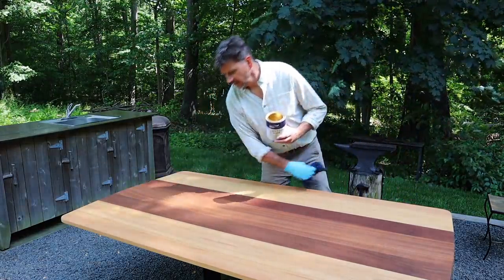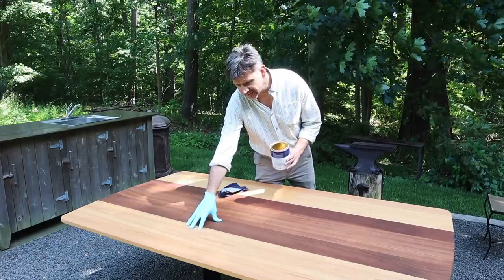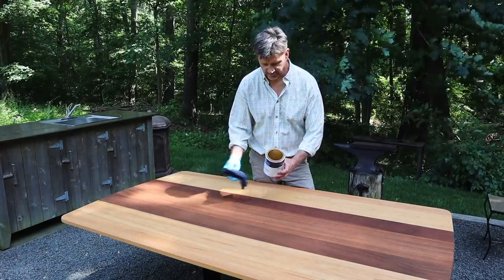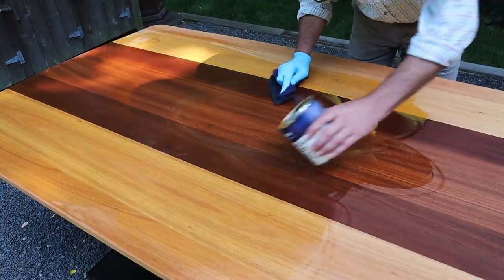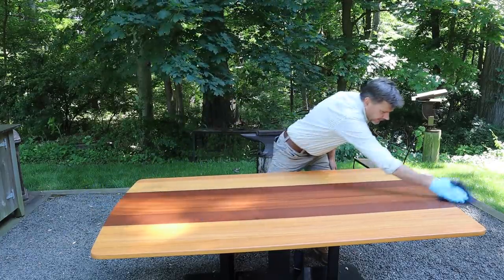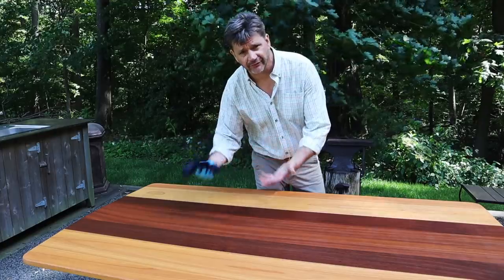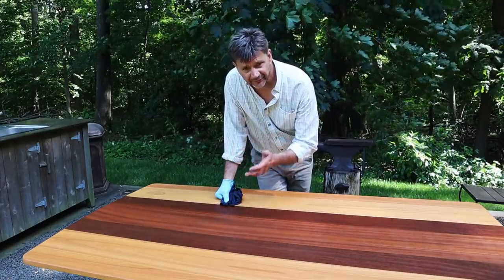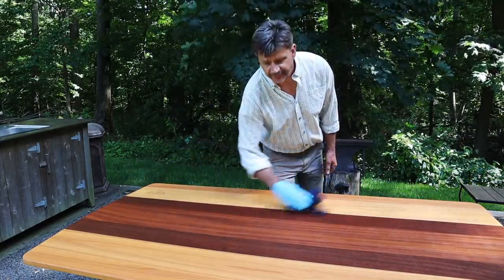Outdoor Wood Finish - Outdoor Table Wood Sealer